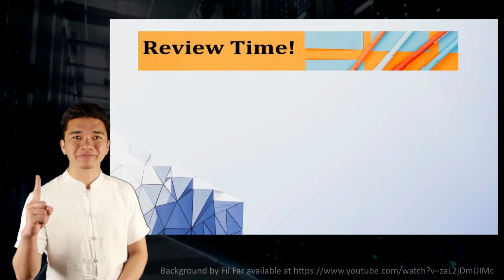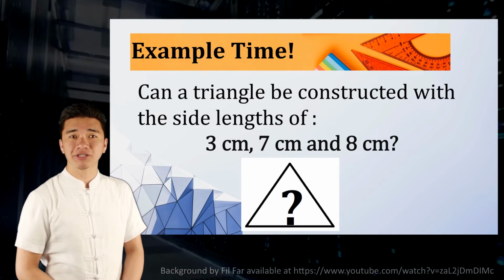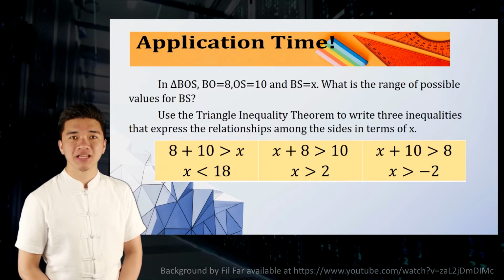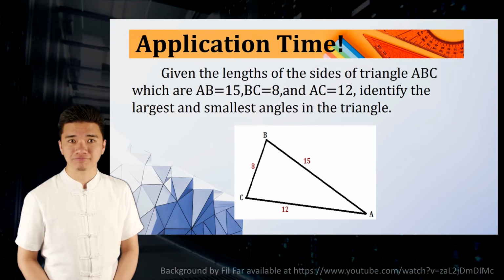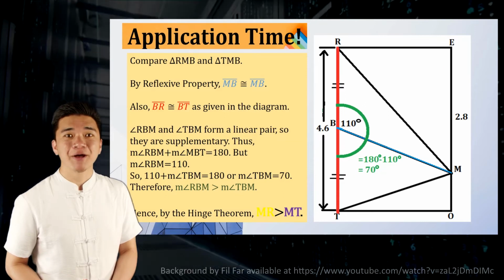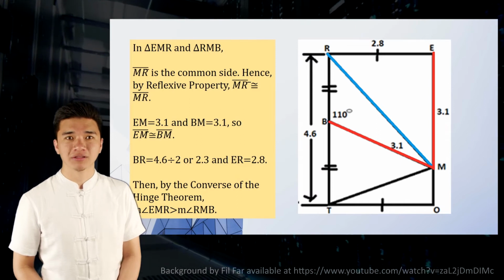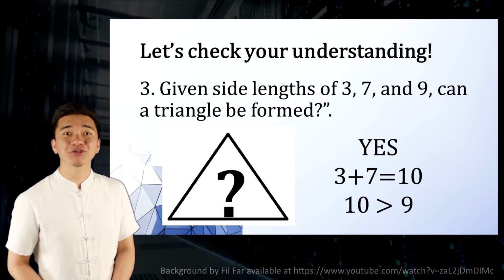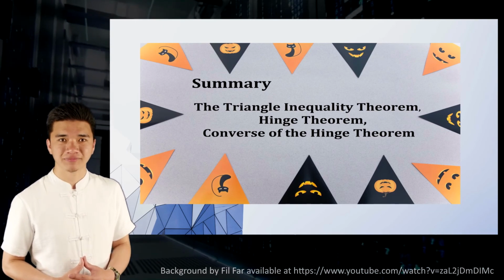Math 8 Q4 W1 TRIANGLE INEQUALITY // Sir Saul Alan V. Apacible